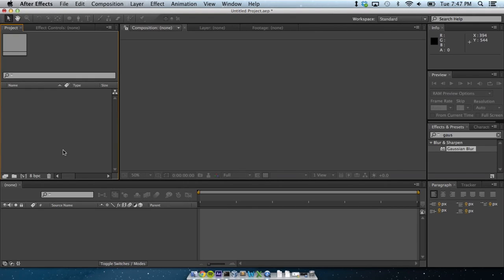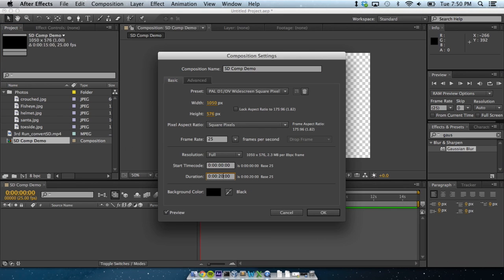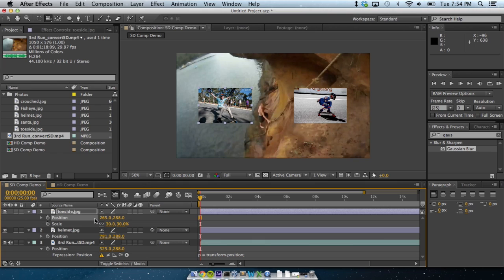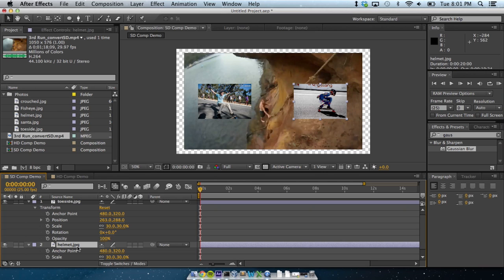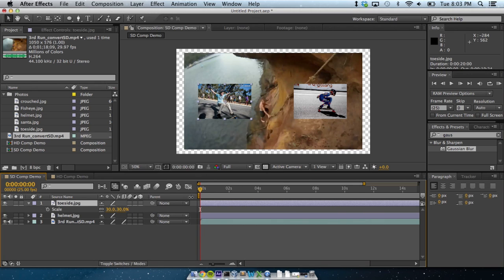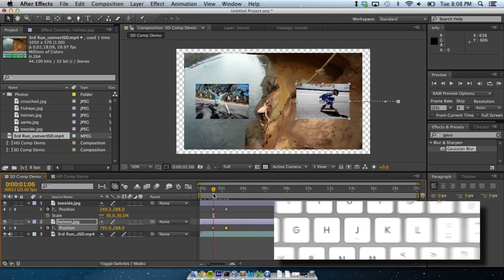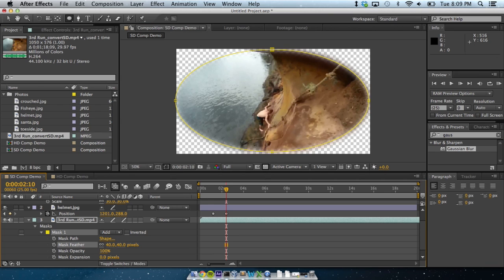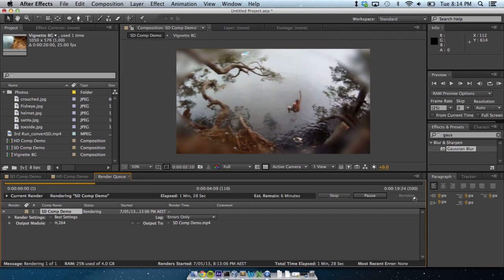After Effects: a fast intro for Photoshoppers and the savvy computer user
All the basics in about 15 minutes. I'm assuming you have some knowledge of creative software, get frustrated with the usually slow pace of tutorials and will re-watch any bits you don't get.